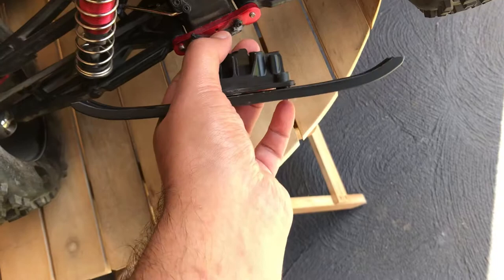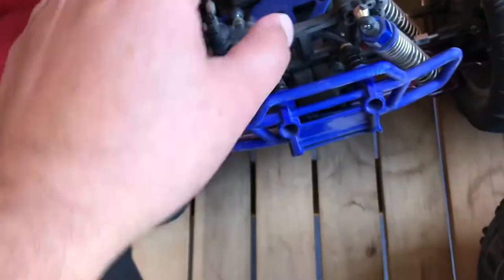Arrma Outcast and HSP comparison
300$ RC vs $1000 RC